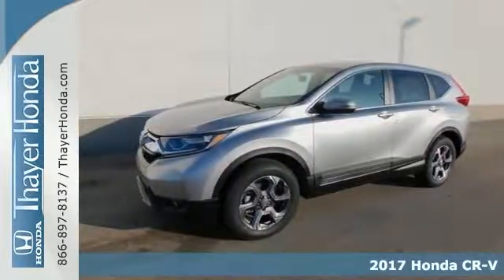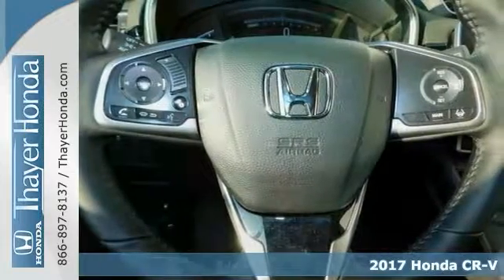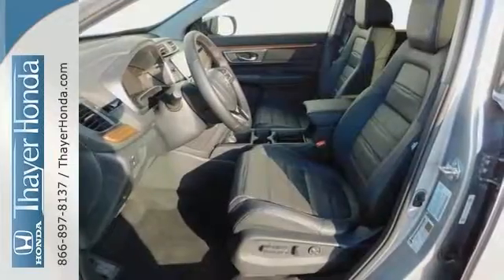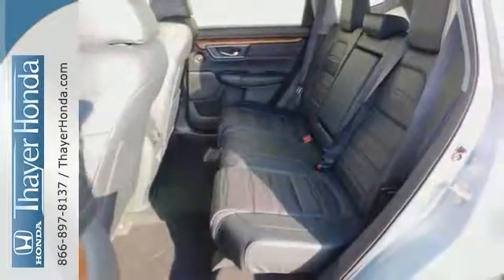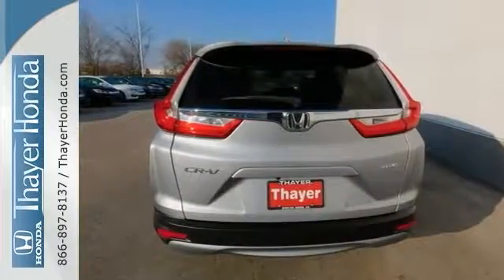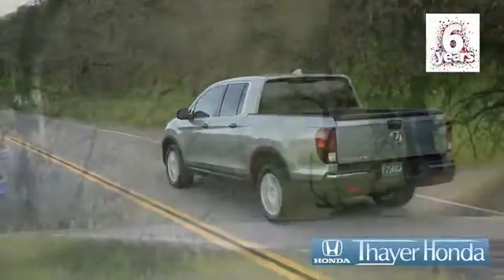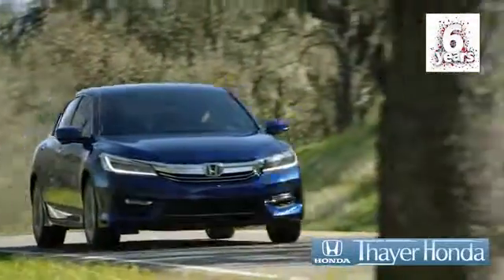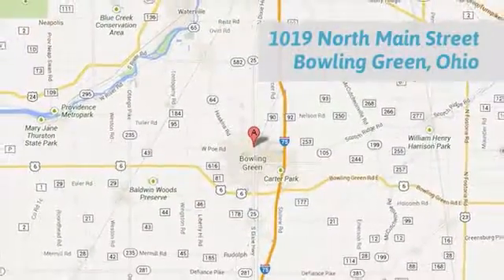New 2017 Honda CR-V Bowling Green OH Perrysburg, OH #17111 - SOLD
Year: 2017
Make: Honda
Model: CR-V
Trim: EX-L
Engine: 1.5L I4 DOHC 16V
Transmission: CVT
Interior: Black
Stock #: 17111
VIN: 5J6RW2H88HL001428
Only 15-20min south of the Toledo area!.

Address:
1019 N Main St